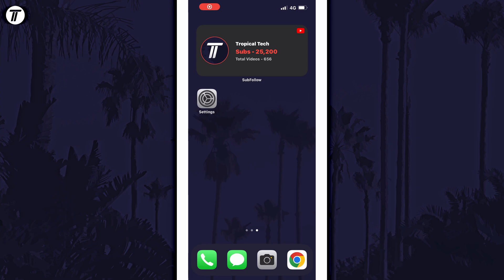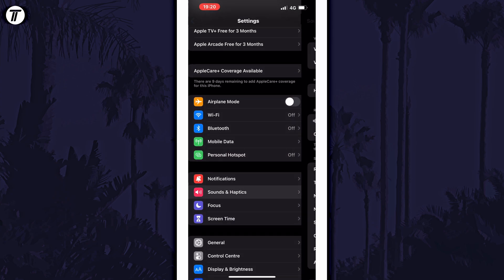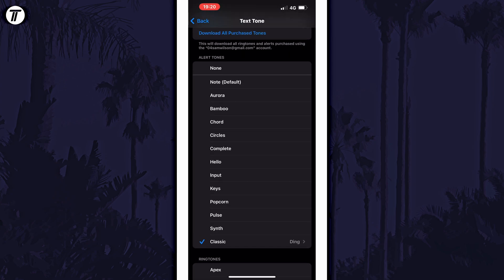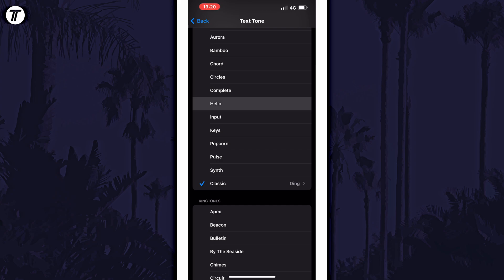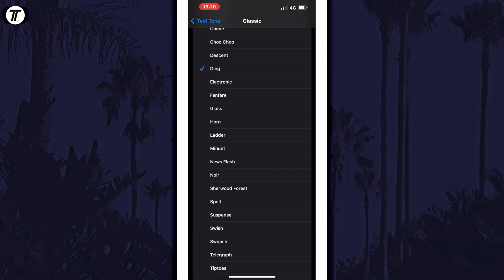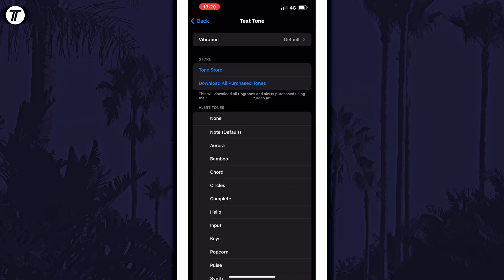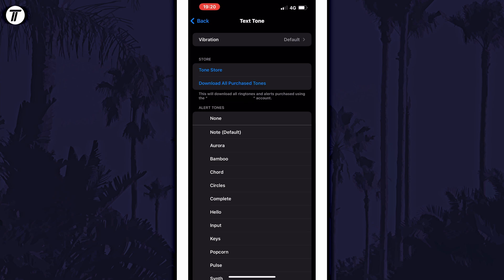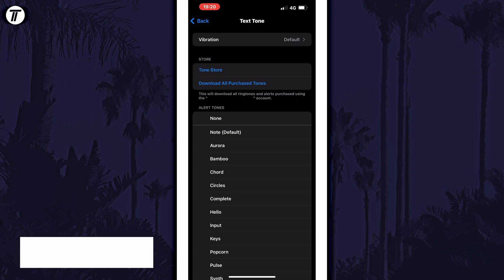How to Change Text/Message Sound on iPhone (iOS)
Want to know how to change text tone on iPhone in iOS? This video will show you how to change your text sound on iPhone. You might want to know how to change iPhone text tone in iOS to customize your phone’s sounds. Hopefully today’s video helps show you how to change message sound on iPhone!

Video Chapters:
00:00 Intro
00:13 Change Text/Message Sound on iPhone
00:43 Outro